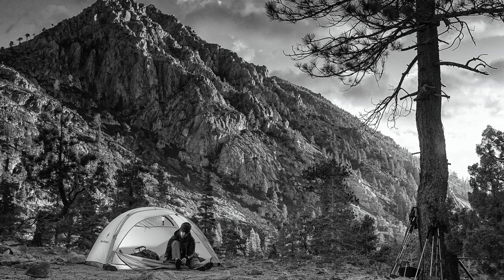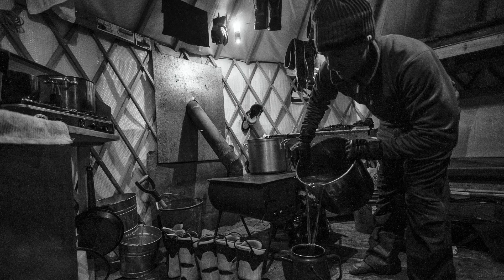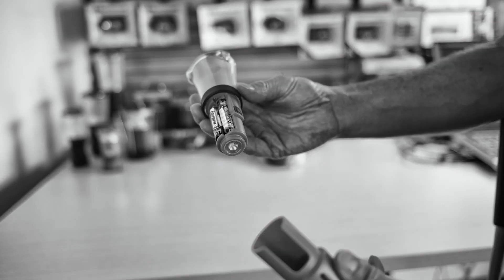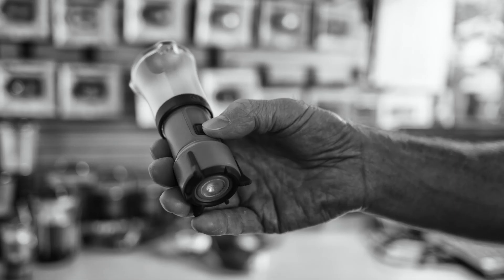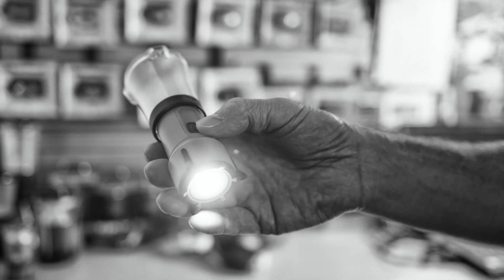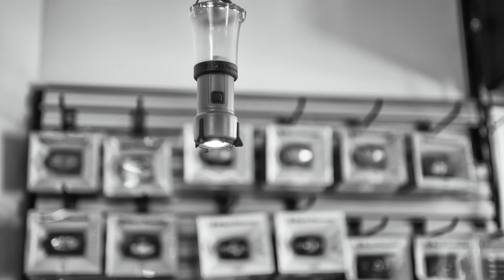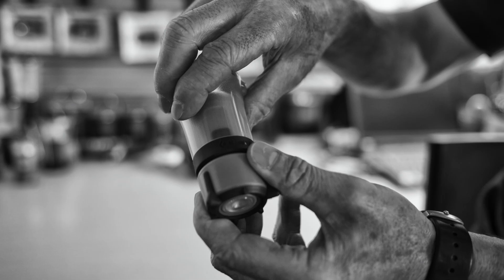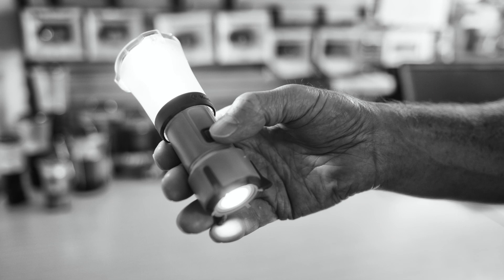Black Diamond - Orbit - Stehlampe (Bergfreunde.de Produkt)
Die Orbit von Black Diamond für Outdoor-Fans! Diese Stehlampe findest du online bei Bergfreunde.de! Außerdem gibt es hilfreiche Tests & Reviews in den Bewertungen zur Orbit bei uns im Bergfreunde Shop. Viel Spaß beim Entdecken!